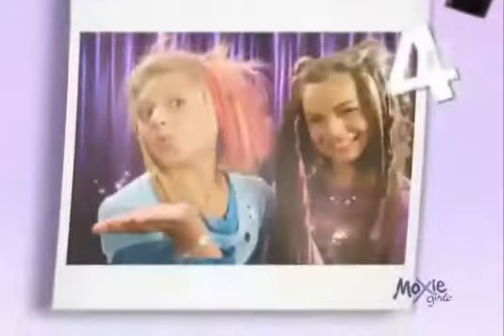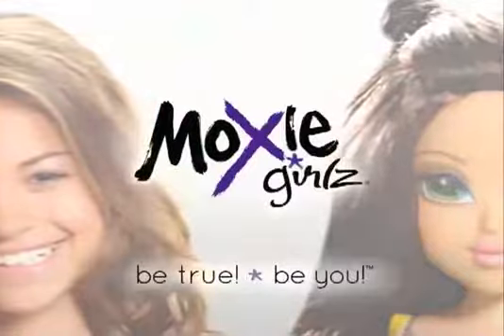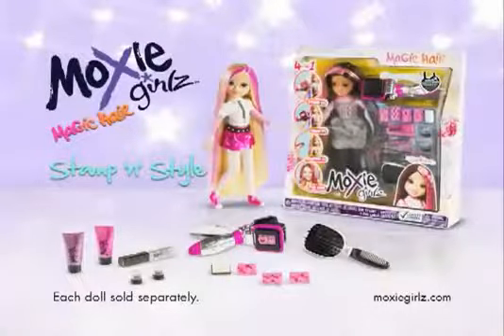Moxie Girlz Magic Hair Stamp N Style